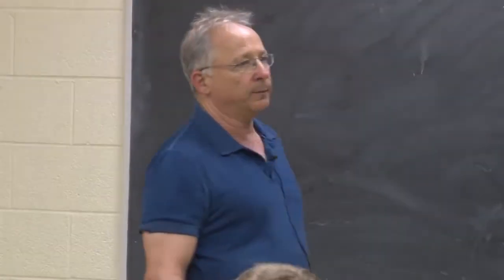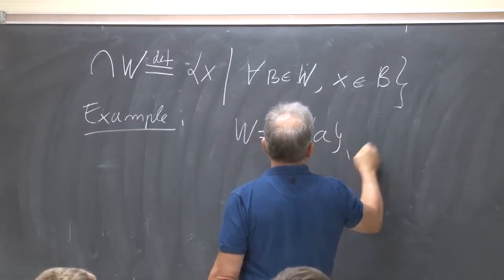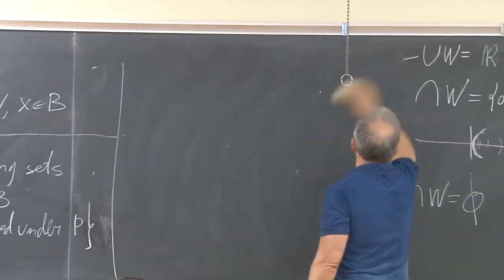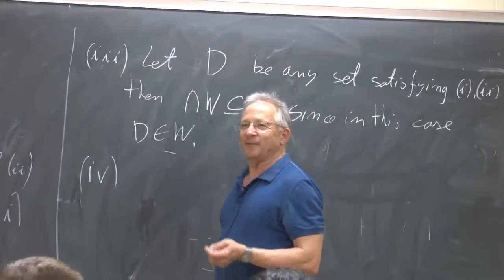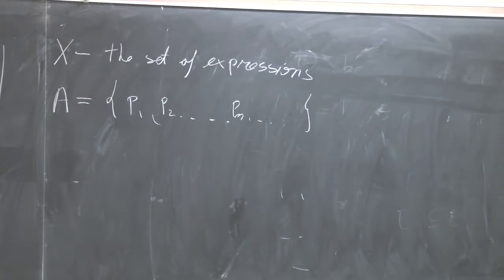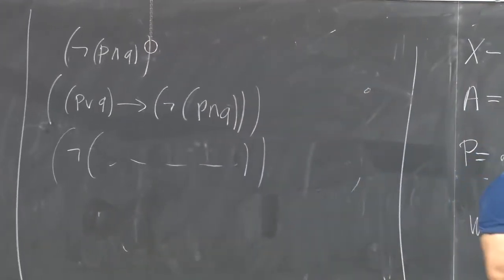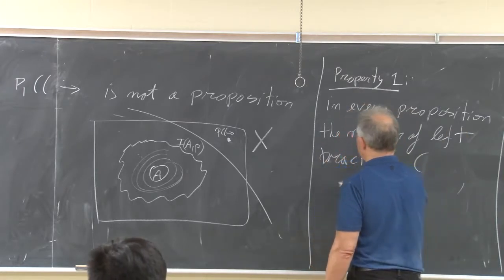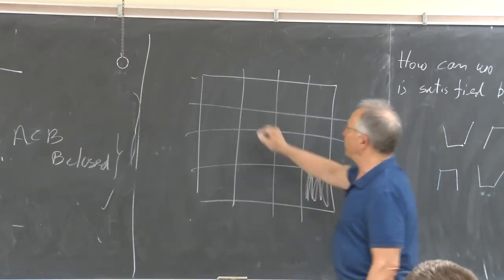Lecture 2 A formal definition of the language of propositional logic